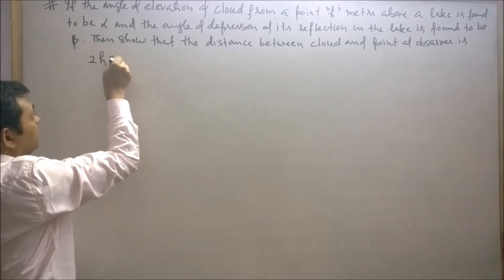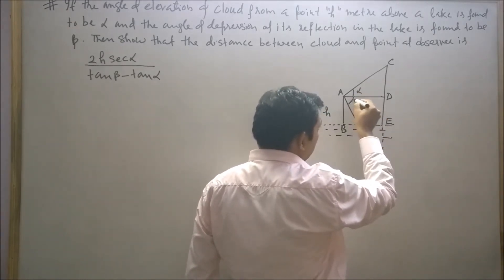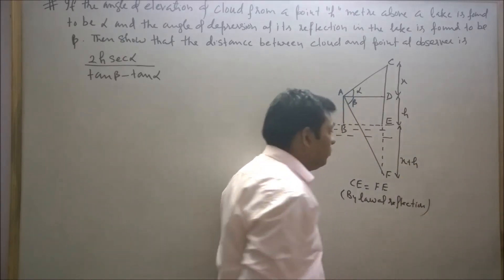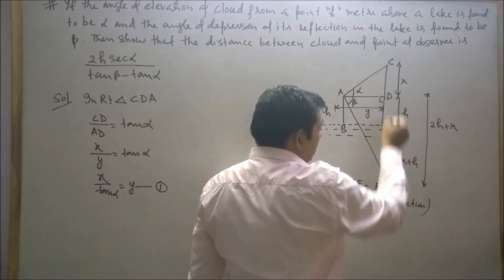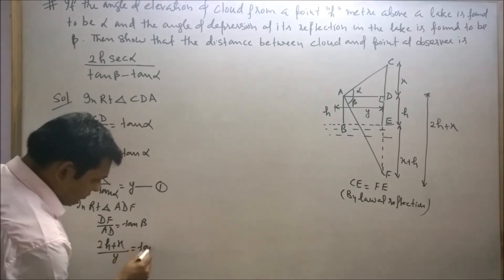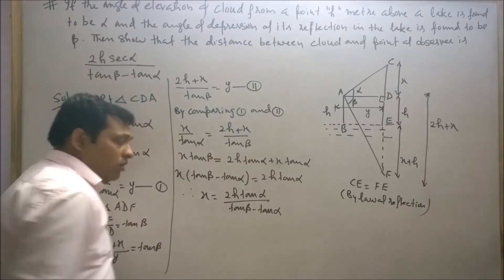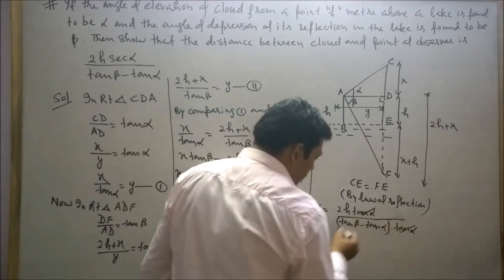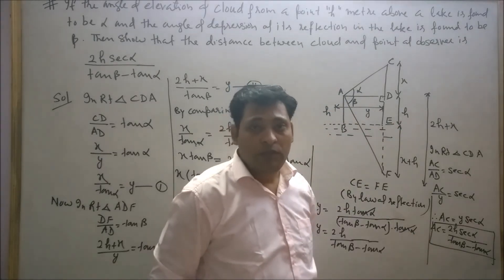Q. 64 EX. 12.1 LEVEL 2 SOME APPLICATION OF TRIGONOMETRY (HEIGHT AND DISTANCE) RD SHARMA CLASS 10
In this video I have solved question 64 exercise 12.1 rd sharma class 10. This is important question of class 10 cbse board. This question is based on some application of trigonometry class 10 cbse board. IIT LECTURE ON HEIGHT AND DISTANCE.